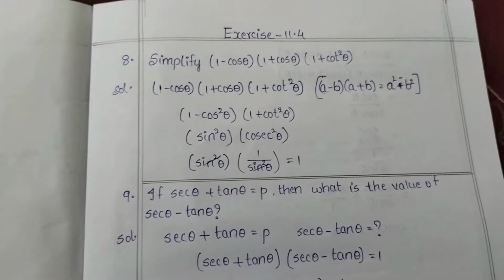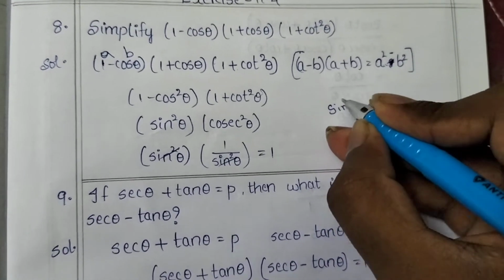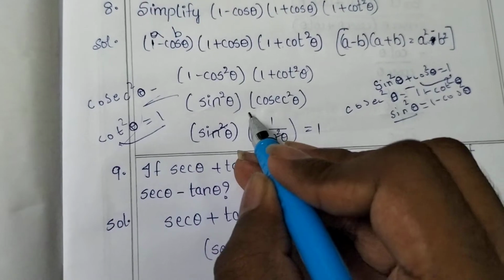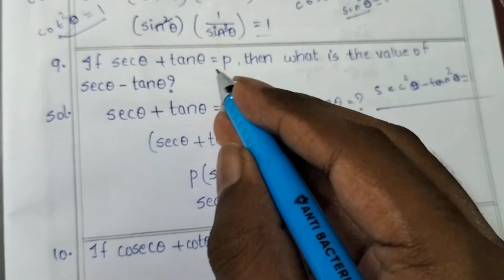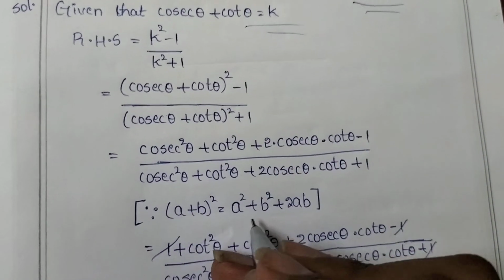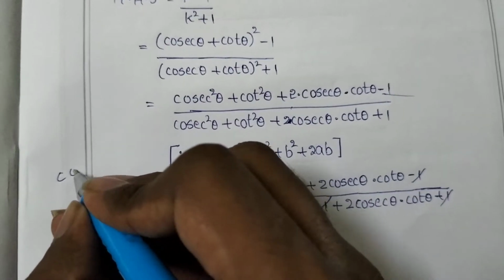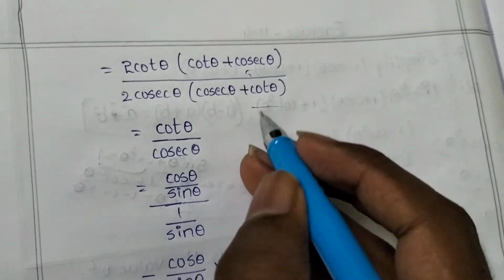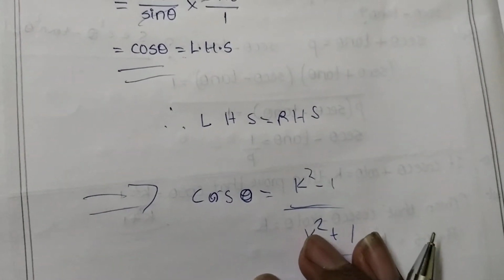ap 10th class maths exercise 11.4 8,9,10 problems